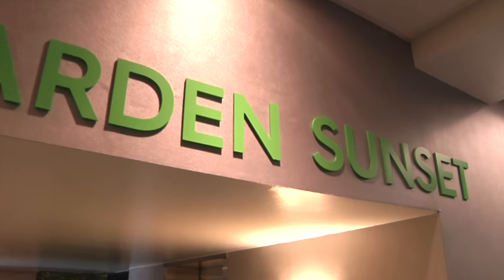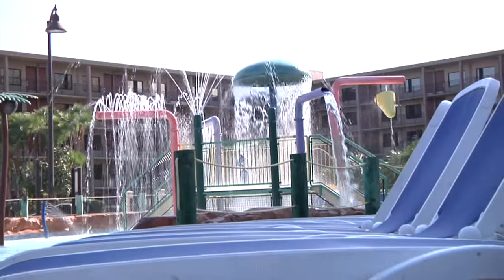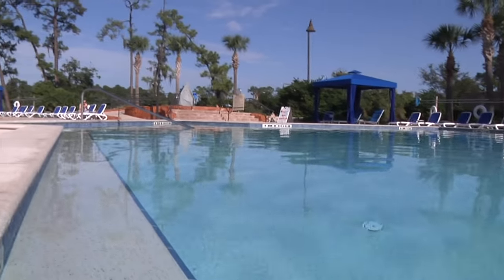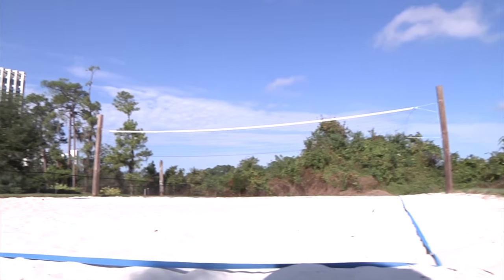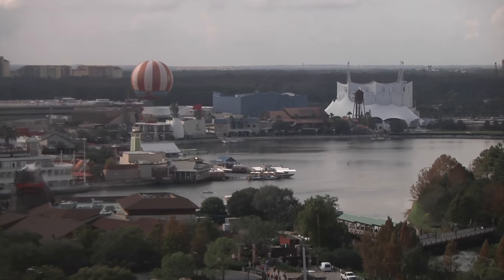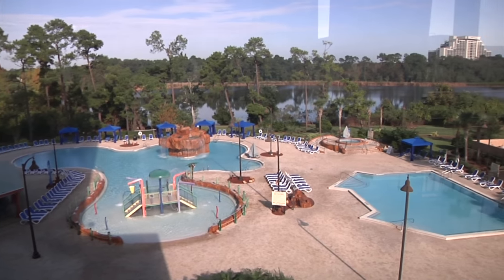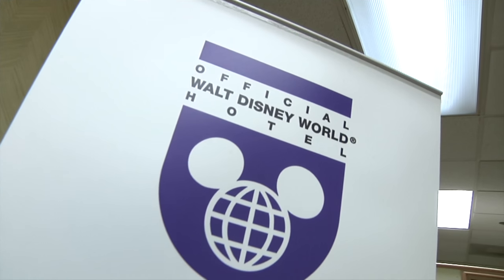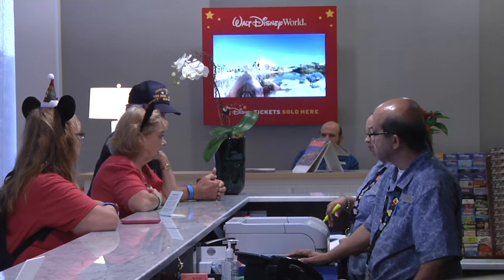Wyndham Garden Lake Buena Vista Disney Springs Resort Area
Wyndham Garden Lake Buena Vista is a 394-room, five-story courtyard-style, 100% non-smoking facility on a resort-style campus. Come experience fun-filled, sun-drenched Lake Buena Vista, Florida while enjoying the relatively inexpensive, convenience and comfort of the delightfully unexpected Wyndham Garden accommodations. It is an ideal budget-minded travel solution for those wishing to make ours one of their official Walt Disney World® hotels home during their stay.